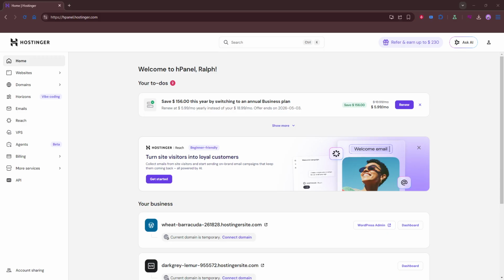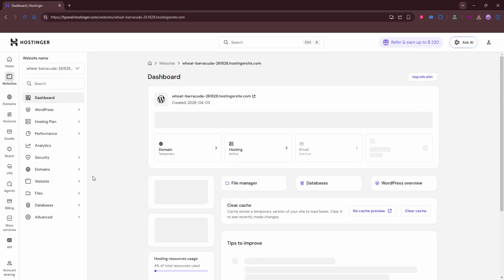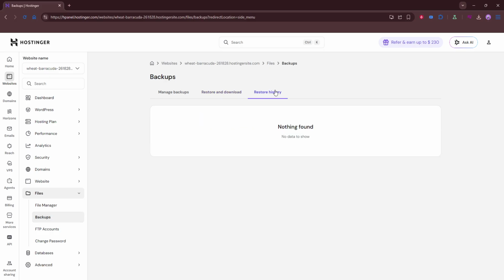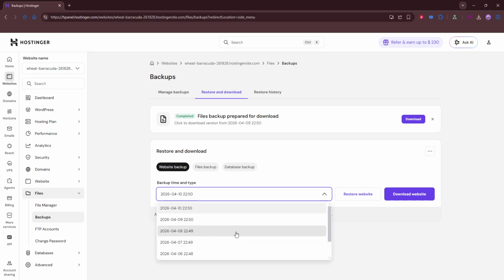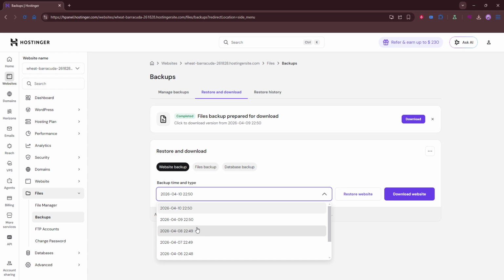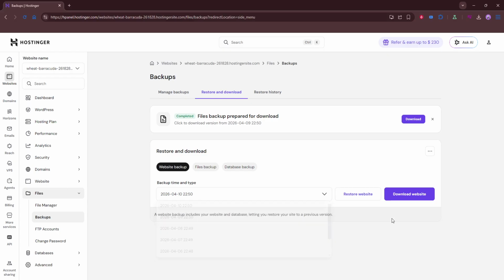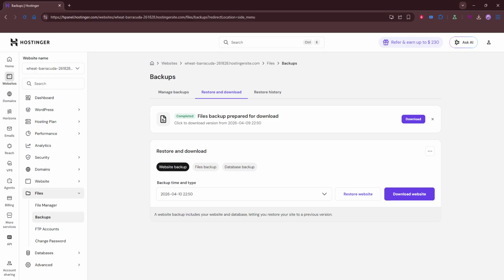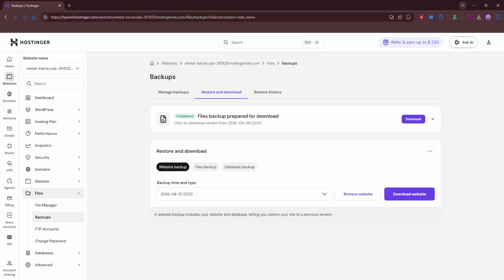How to Restore a Database That Was Accidentally Deleted - Hostinger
In today's video we cover How to Restore a Database That Was Accidentally Deleted - Hostinger